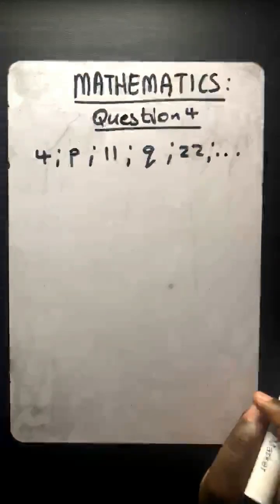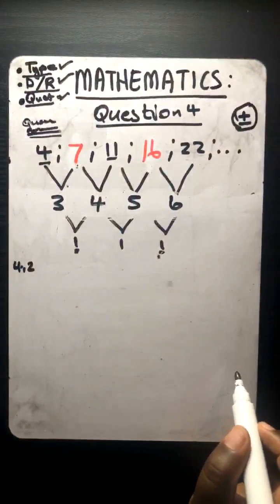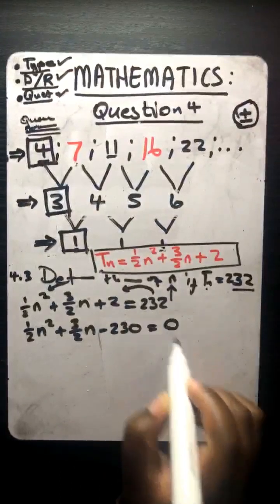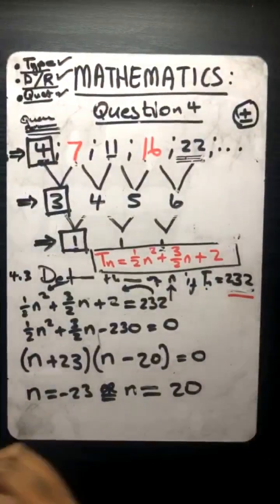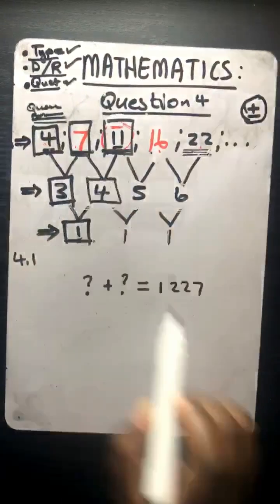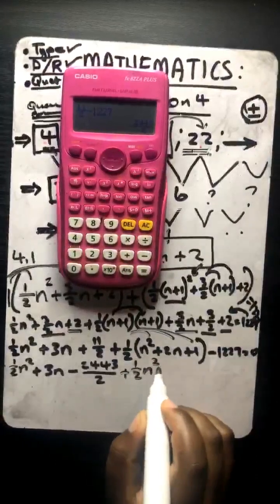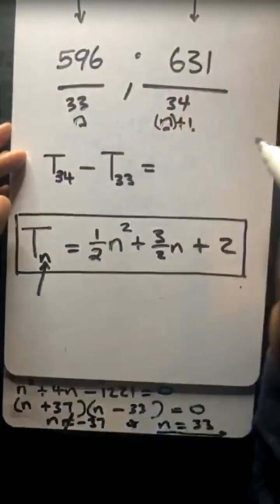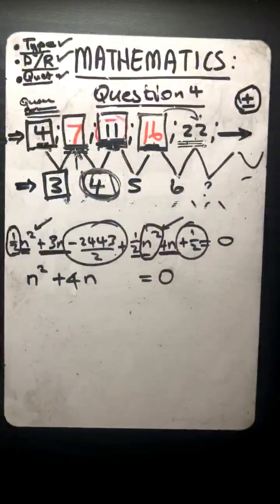Catch 🆙 | Quadratic sequences | Linear pattern | Complicated questions explained